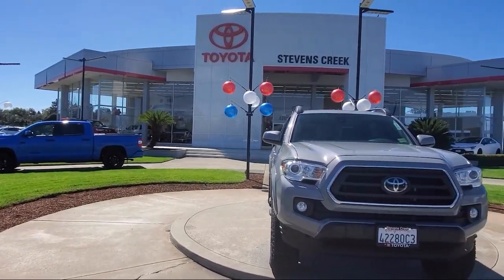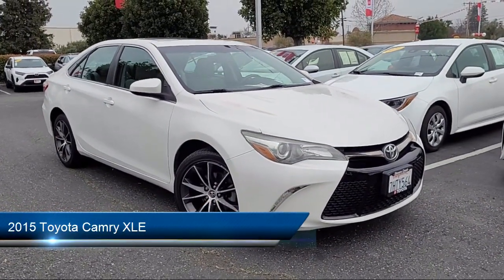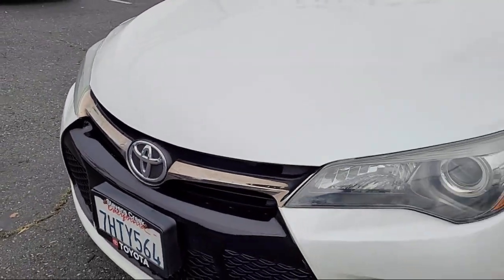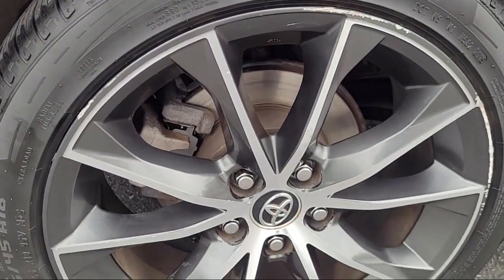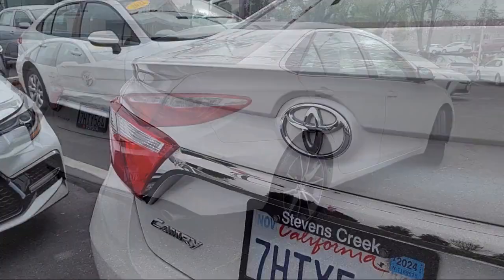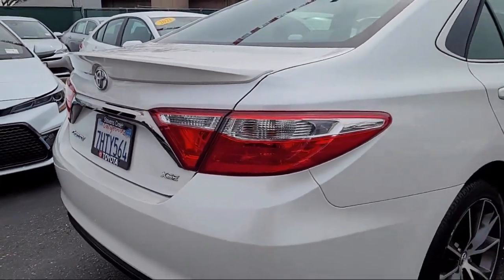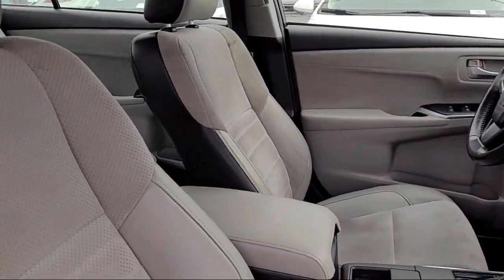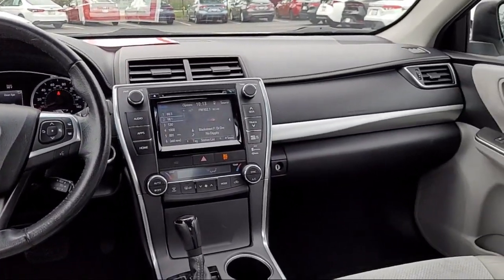2015 Toyota Camry XLE San Jose Santa Clara Fremont San Francisco Oakland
2015 Toyota Camry XLE Stock Number: NT1646 Vin:4T1BF1FK6FU874646.

4202 Stevens Creek Blvd.